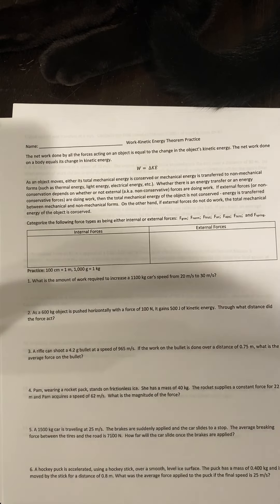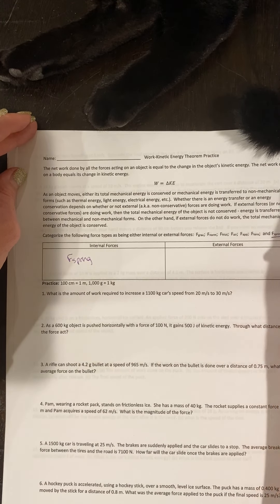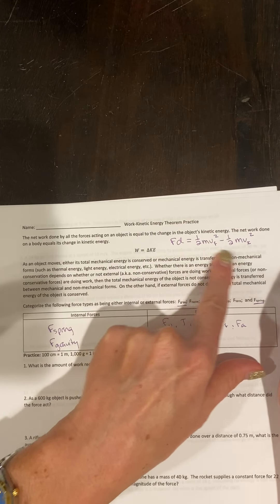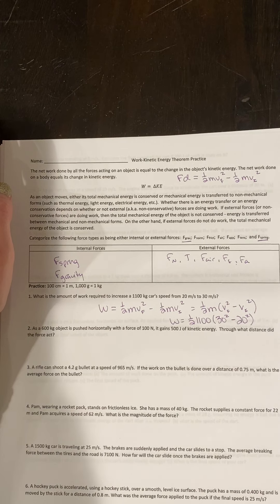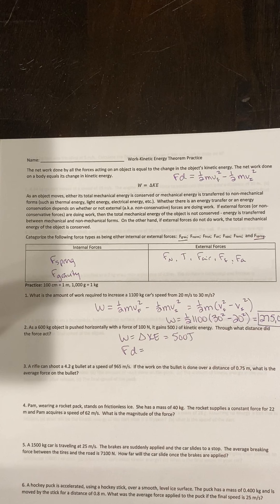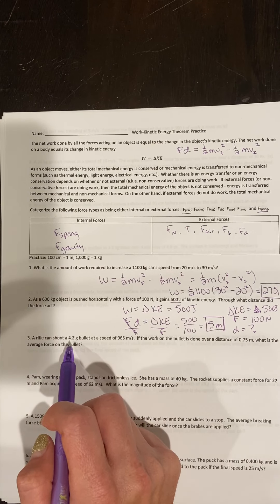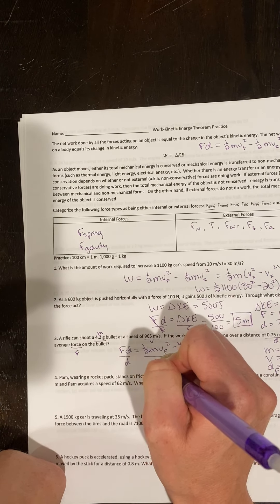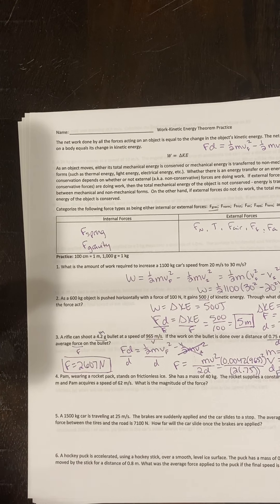Work Energy Theorem Practice